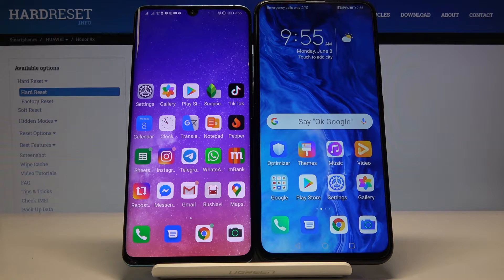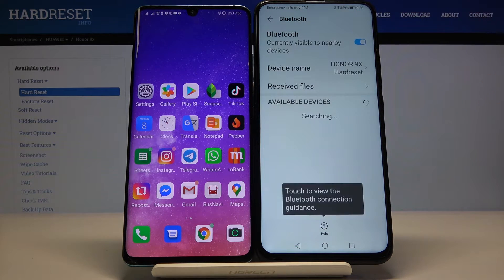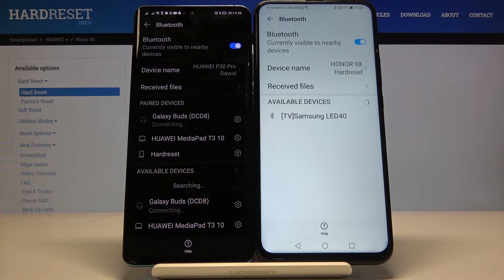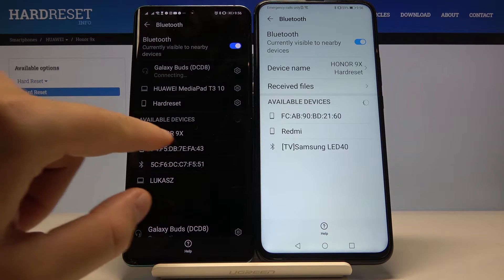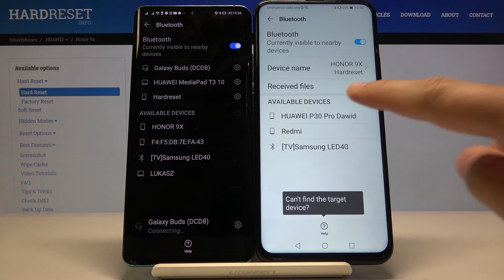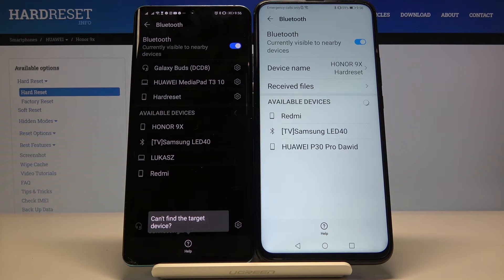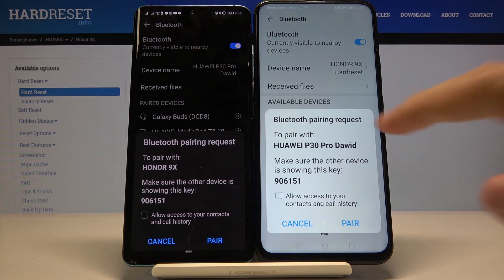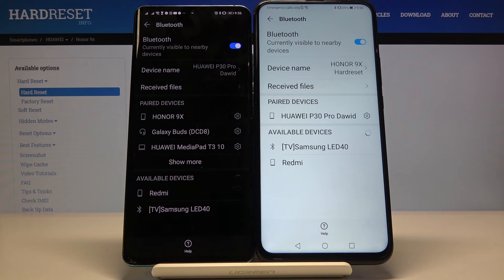How to Connect Bluetooth Device with Honor 9X - Pair Honor via Bluetooth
Before you can use Bluetooth Speaker or Headphones, first you need to connect your Honor 9X with the particular device. To do it correctly, watch the following tutorial and easily pair both devices. Make sure that you know how to use Bluetooth gadgets. Smoothly connect Android device with any Bluetooth gadget.

How to connect Honor 9X with Bluetooth? How to pair Honor 9X with Bluetooth? How to use Bluetooth device in Honor 9X? How to pair Honor 9X with Bluetooth device? How to use Bluetooth in Honor 9X?